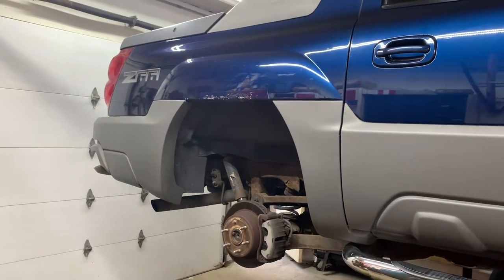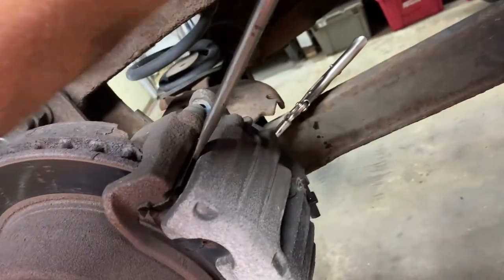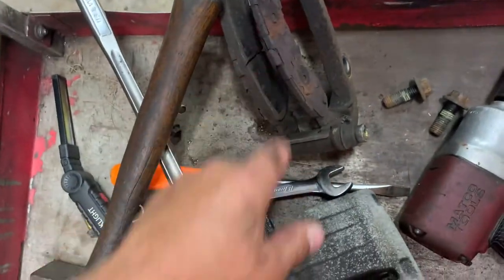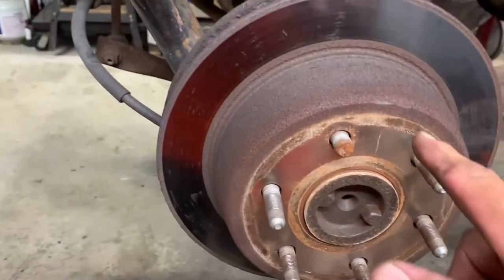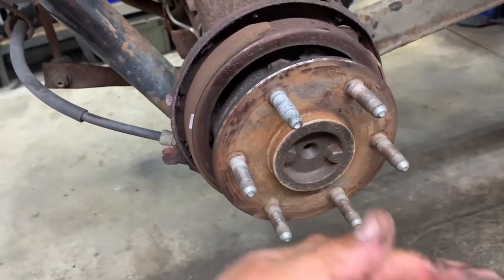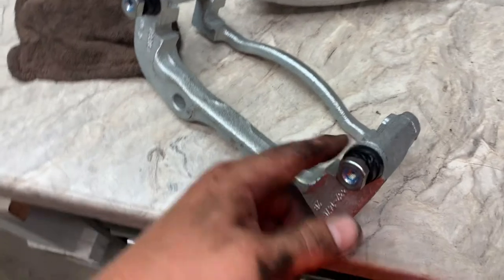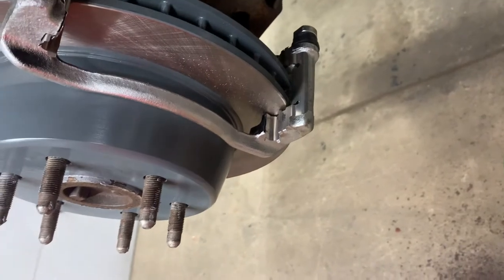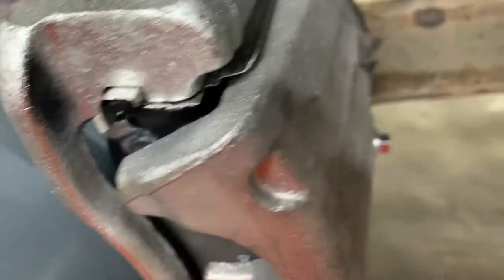2002 Chevy Avalanche rear brakes and calipers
How to replace rear pads and rotors and calipers